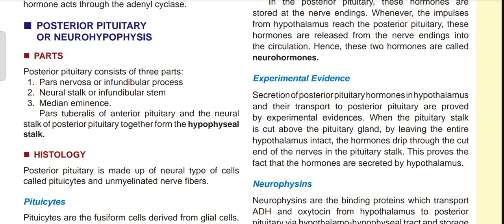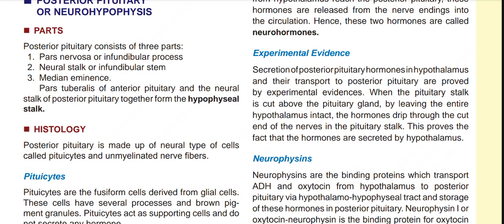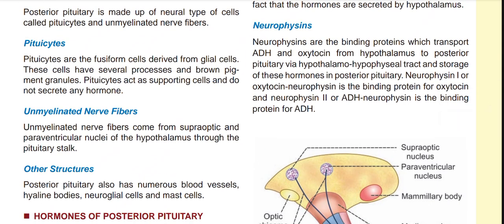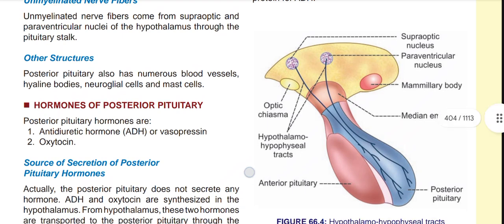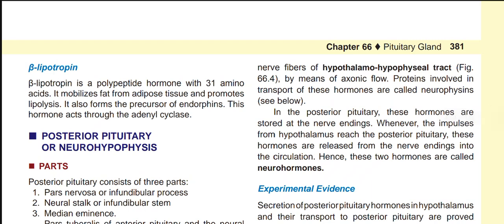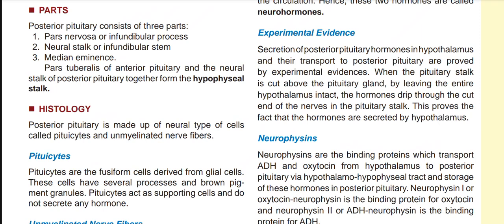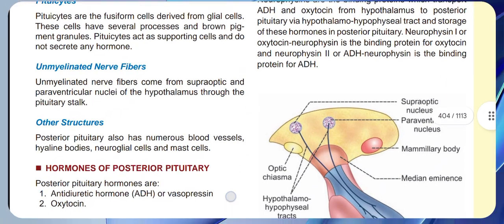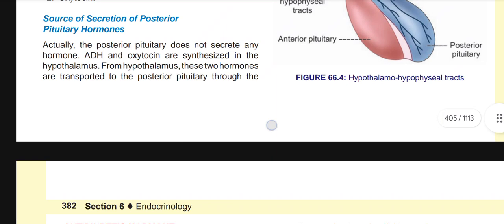Posterior pituitary or Neurohypophysis Explained | Mijanur Rahaman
🧠 Posterior Pituitary Gland | Hormones, Functions & Clinical Relevance*

In this video, we explore the *Posterior Pituitary* (Neurohypophysis) — its structure, hormones, and physiological roles in the human body.

*📌 Topics Covered:*
- Anatomy & connection with hypothalamus
- Hormones released:
  - *ADH (Antidiuretic Hormone)*
  - *Oxytocin*
- Functions: Water balance, uterine contraction, milk ejection
- Storage vs. secretion

Perfect for *MBBS, BHMS, BAMS, Nursing & NEET* students!

✅ Diagram-based learning
✅ Clear concepts
✅ Viva & exam-oriented